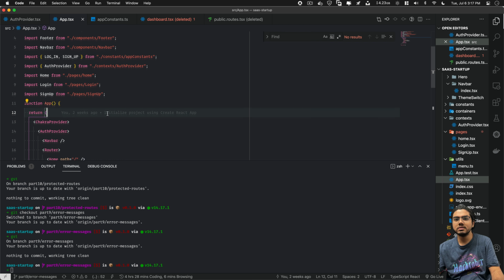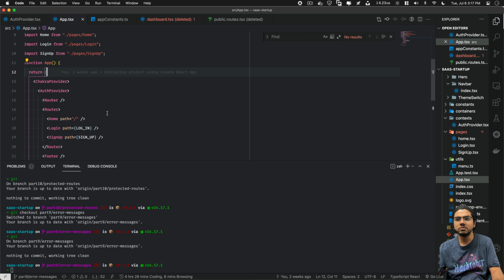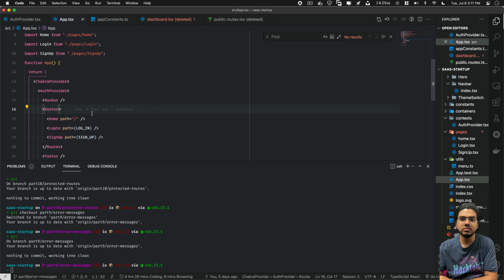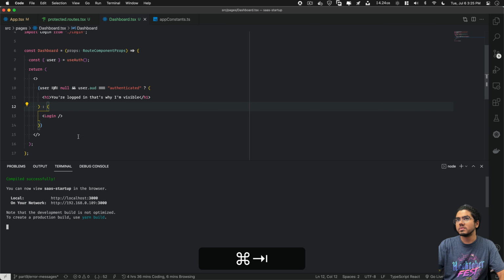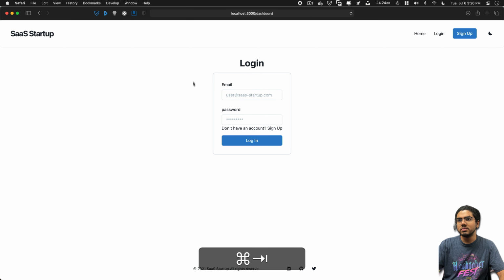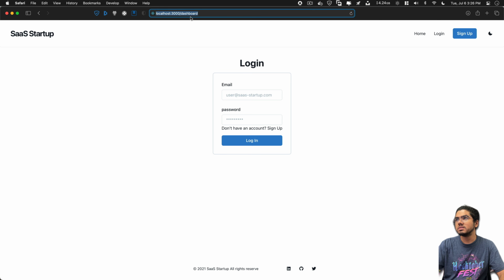Protected Routes in Reach Router under 10 Minutes!!| Part 10 of series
Routing strategy for React Apps using Reach Router